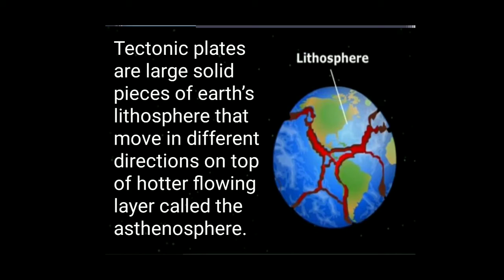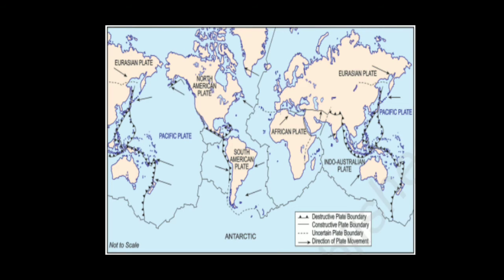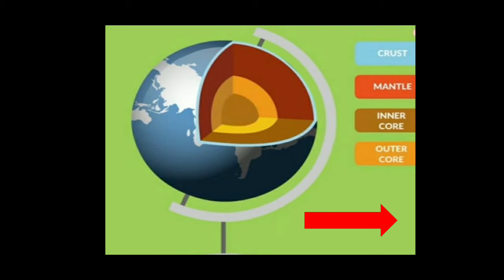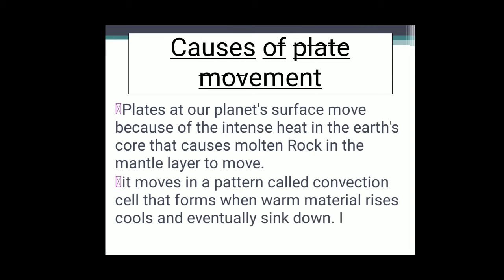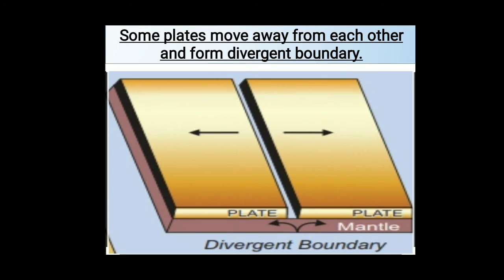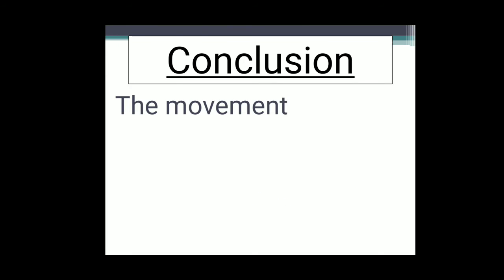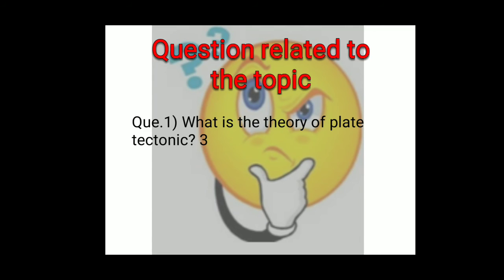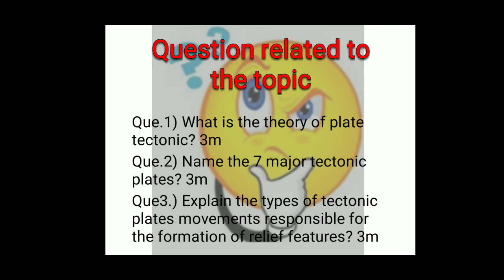Class 9th || Geography || chapter Physical Features Of India || video number-3